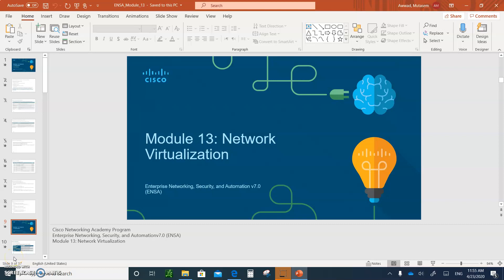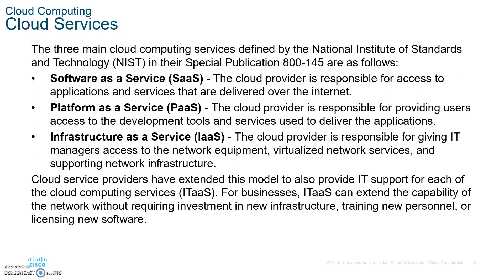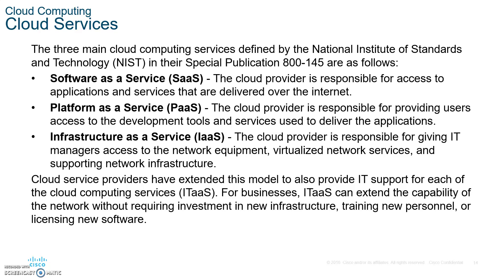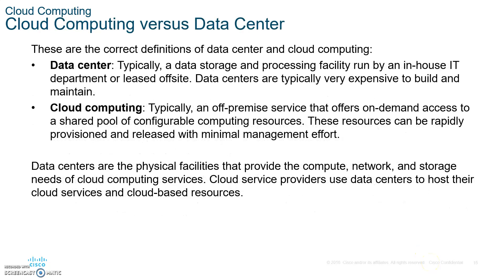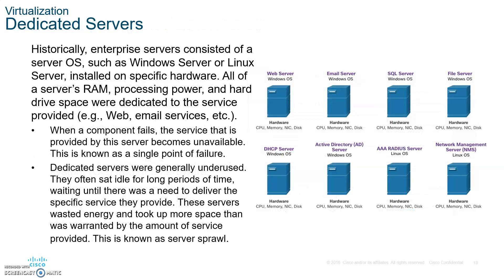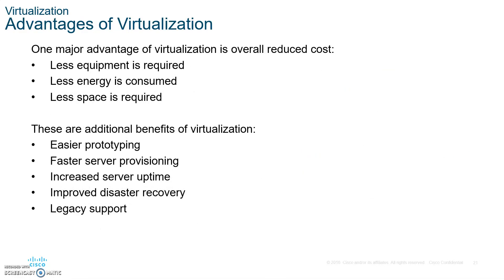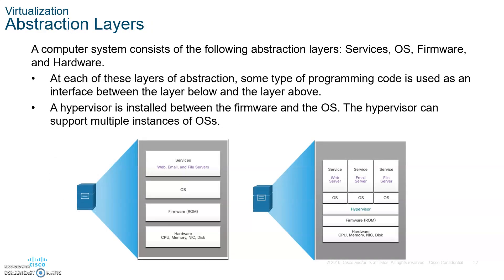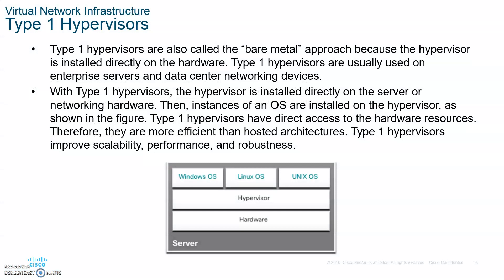CCNA 7 ENSA Enterprise Networks, Security and Automation- Module 13 Network Virtualization part 1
Lecture on CCNA 7 ENSA Enterprise Networks, Security and Automation- Module 13 Network Virtualization part 1